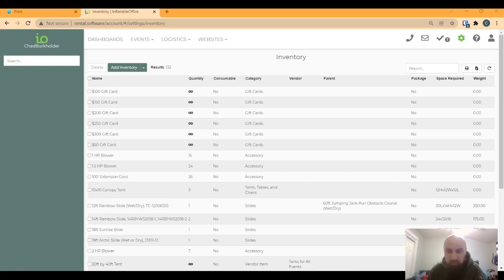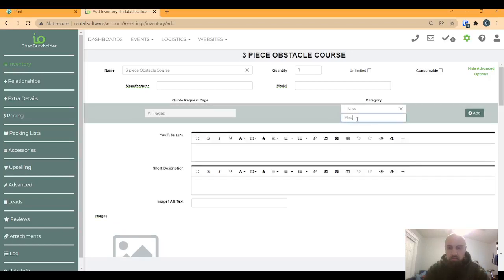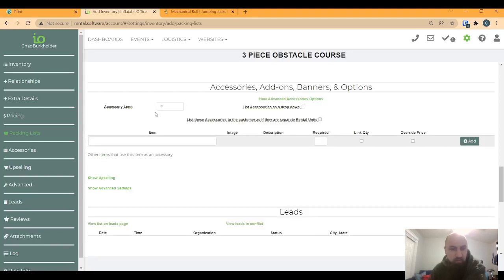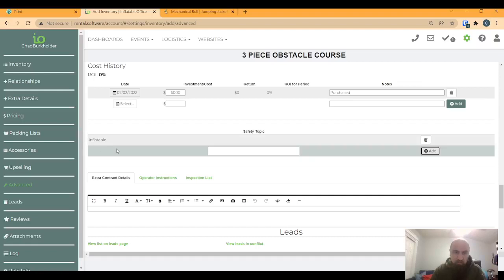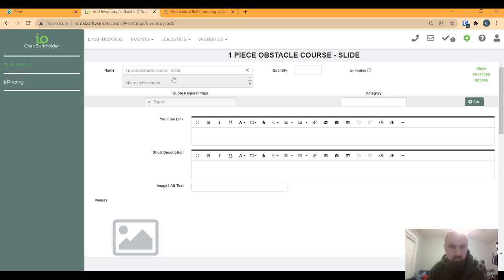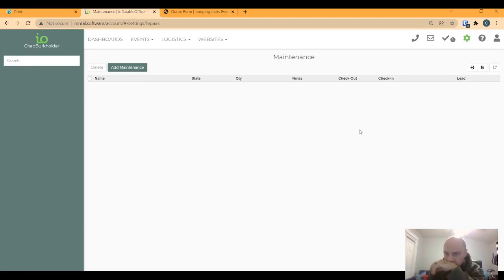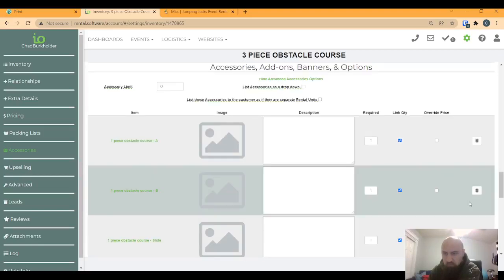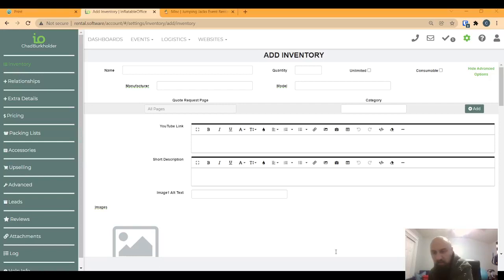Breaking Down IO - Inventory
IO has a couple great inventory videos. This one will hopefully give you ideas on using optional fields and show you how relationships and accessories can work for complex items.